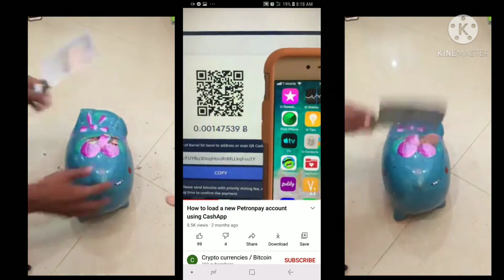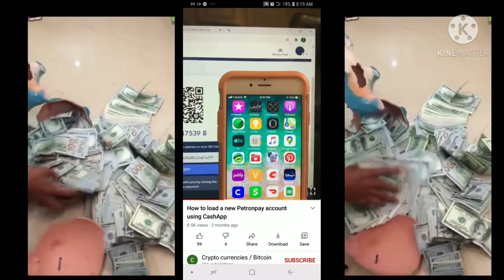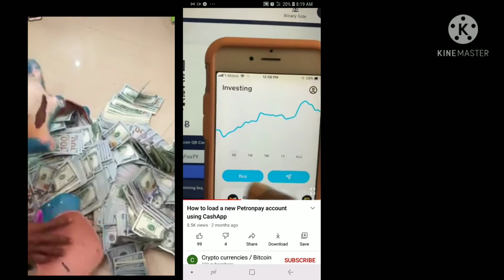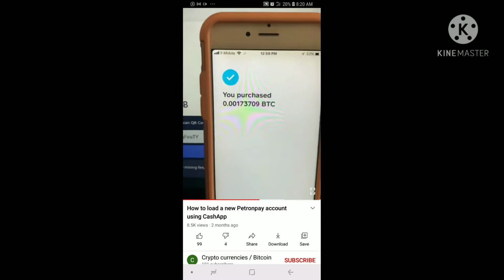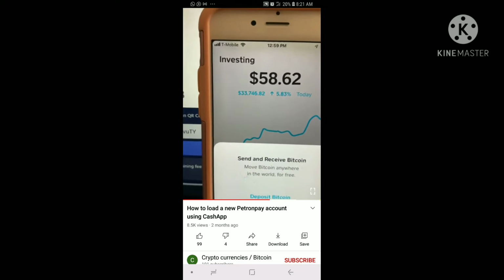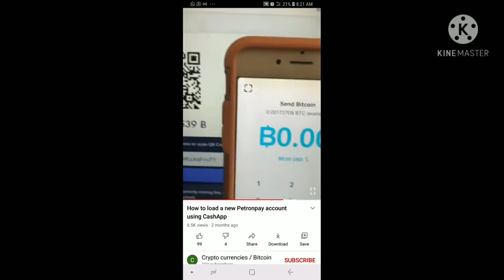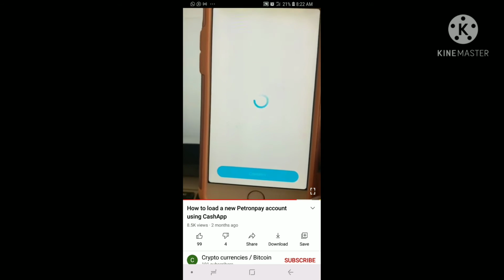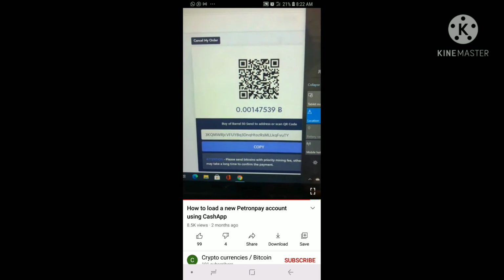men link wi mezanmi.  an al fe kob
kob sou kob sou let's get it